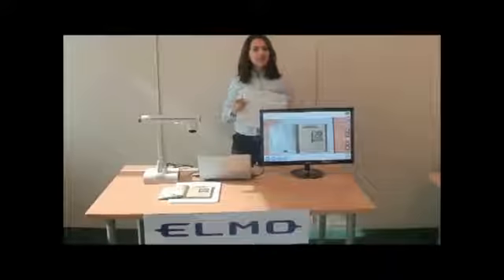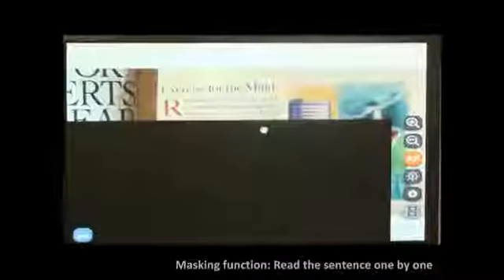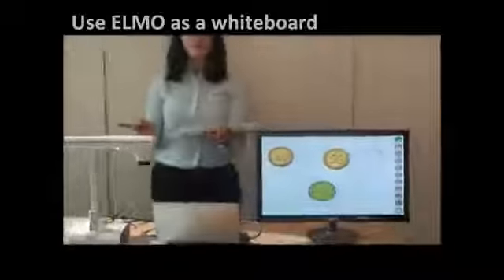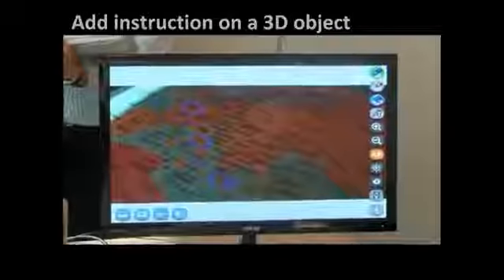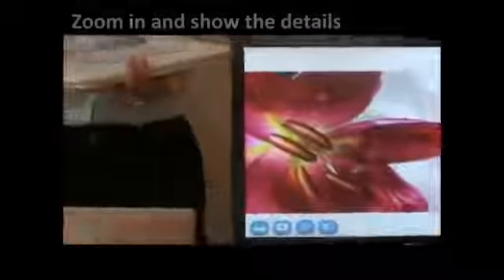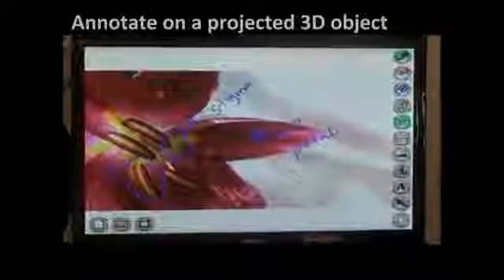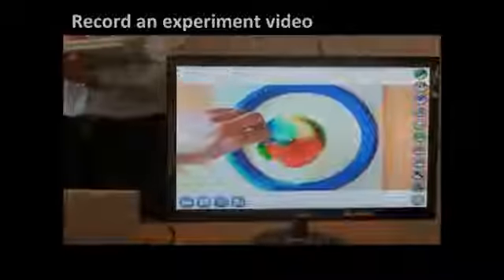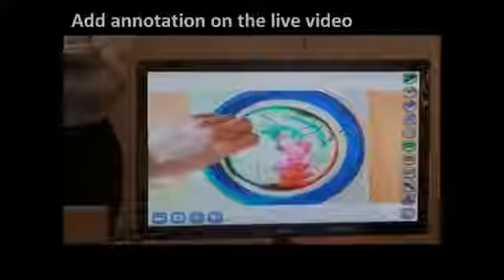ELMO L-12iD การใช้งานในการนำเสนอและการเรียนการสอน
แนะนำวิธีการใช้งานเบื้องต้นของเครื่องฉายภาพสามมิติ รุ่น L-12iD

คุณสมบัติของการใช้งาน
✦ ภาพคมชัดด้วยคุณสมบัติของการซูมมากถึง 96 เท่า Optical zoom 12X, DIgital zoom 8X
✦ การเคลื่อนตัวของภาพเคลื่อนไหวได้อย่างเป็นธรรมชาติ 30 Fps
✦ บันทึกงานนำเสนอของชั้นเรียนได้ด้วย SD Card หรือ USB
✦ การหมุน สามารถซูมเข้าและออก โฟกัสที่ควบคุมได้ง่ายที่ปลายนิ้วของคุณ